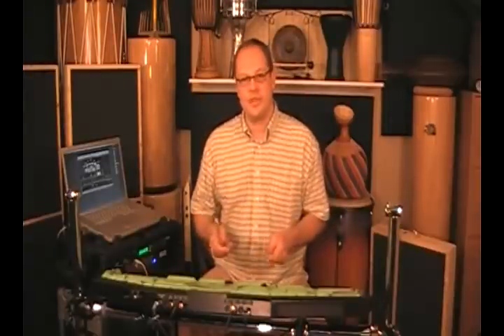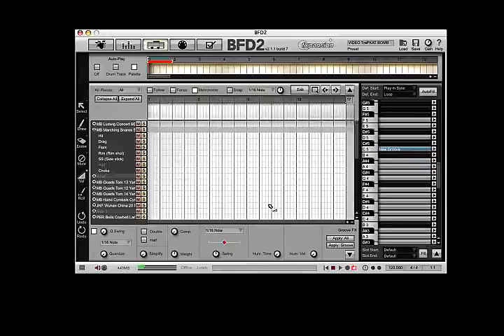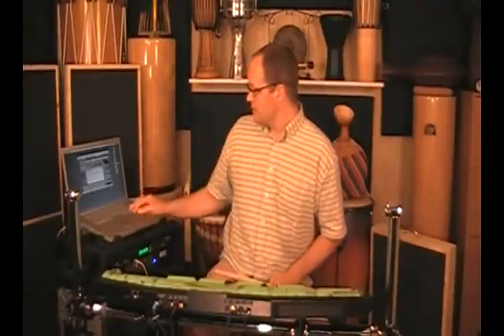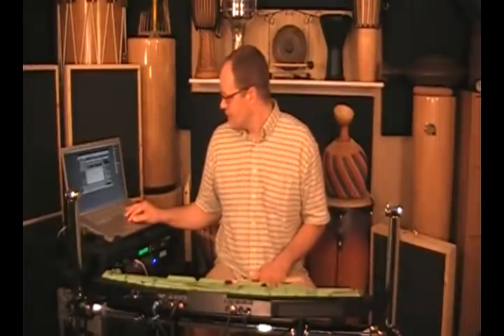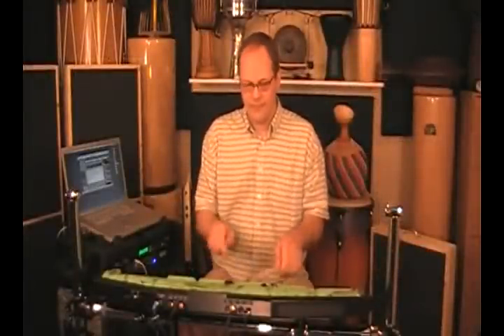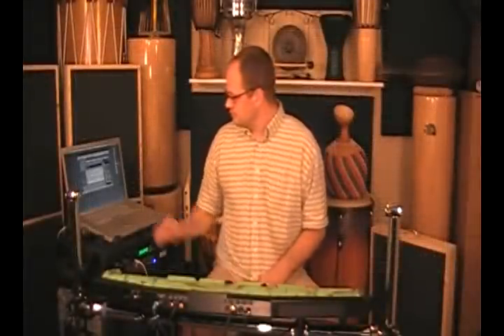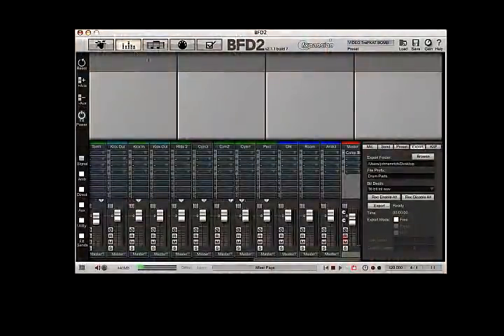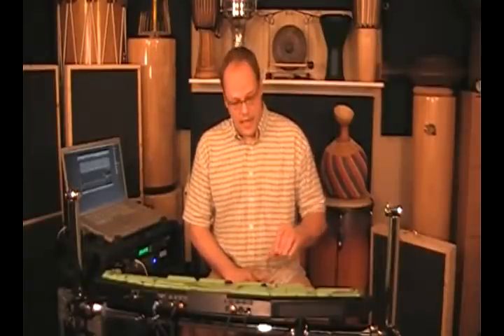TrapKAT B.O.M.B.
John Emrich using a TrapKAT with the Big Orchestral Marching Band expansion pack to compose drum corps style parts.